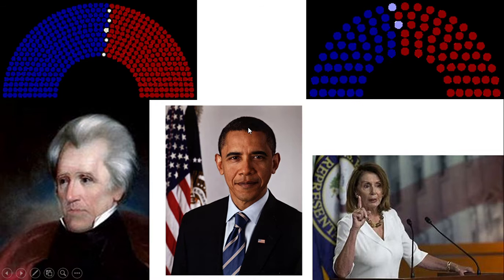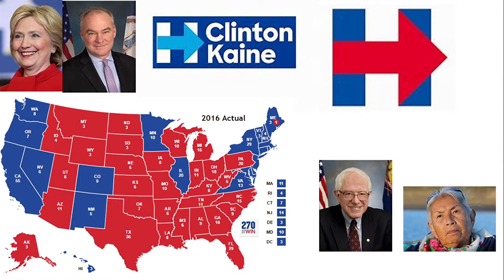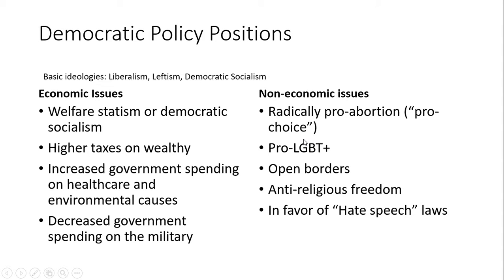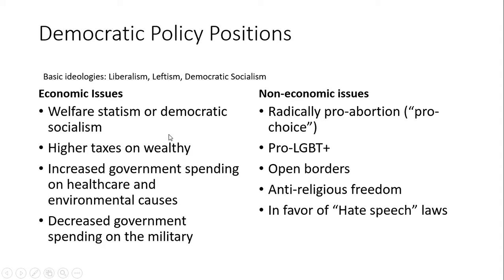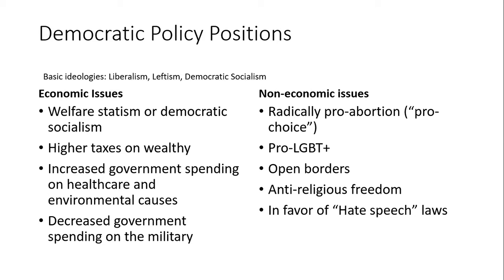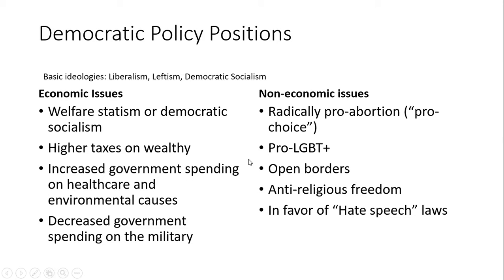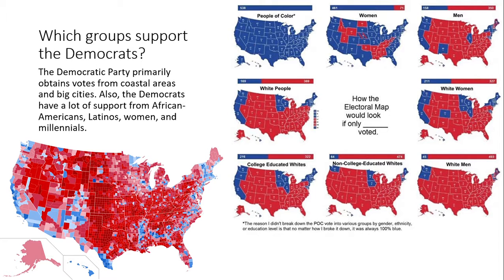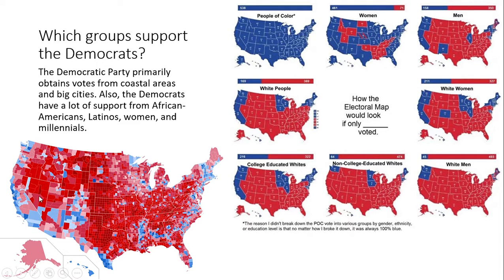The Political Parties of the United States, Episode 1: The Democratic Party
Some basic information about the United States' largest political party: The Democratic Party, the world's longest-running political party. You can find the latest information about the 2020 polls